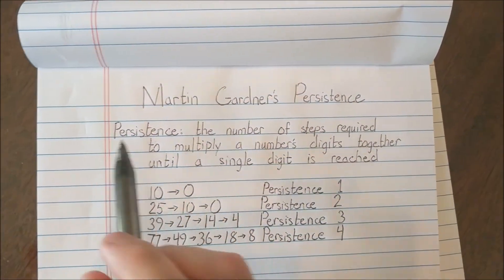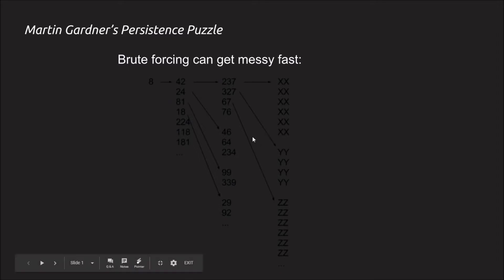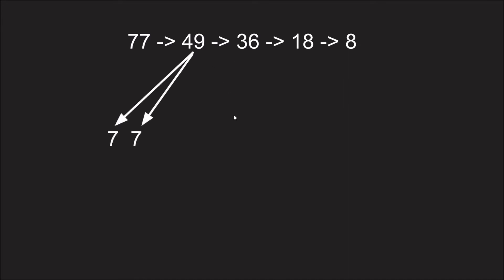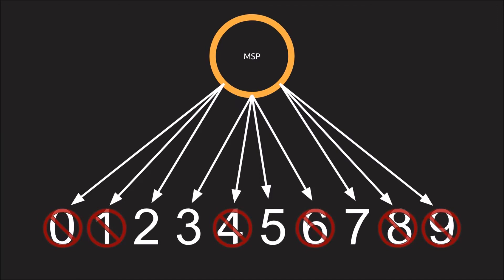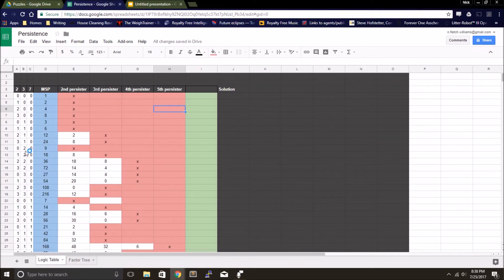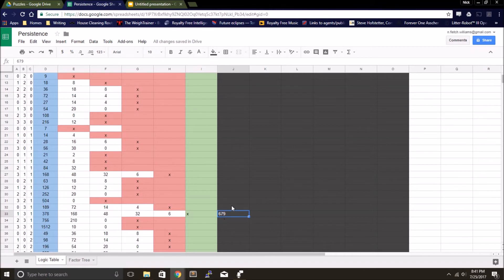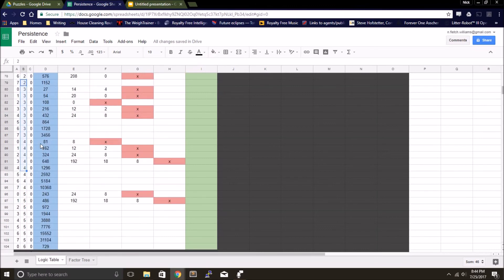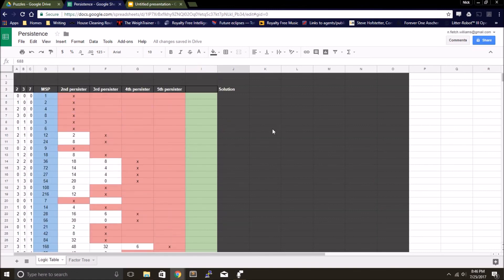Martin Gardner's Persistence Puzzle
This is a proposed solution to Martin Gardner's Persistence Puzzle. I don't know of a better solution than this one that I came up with.